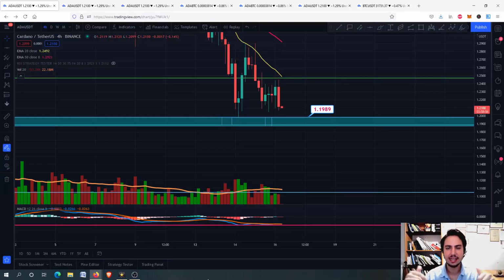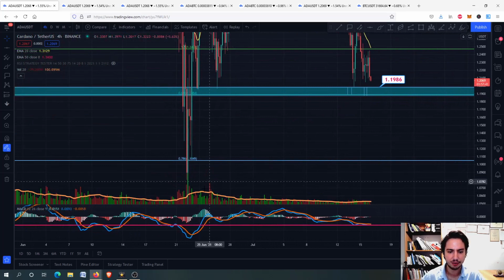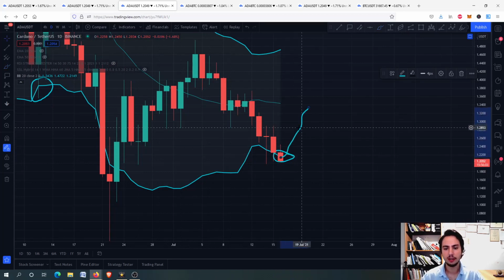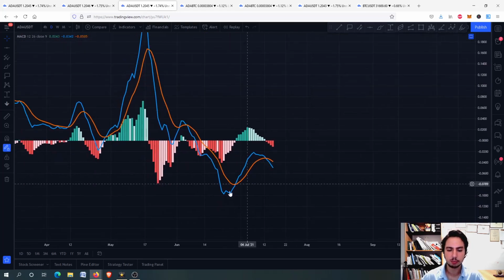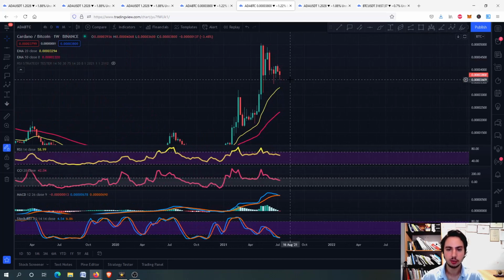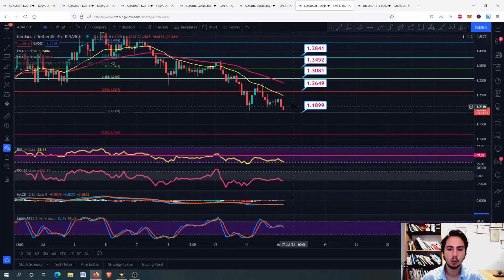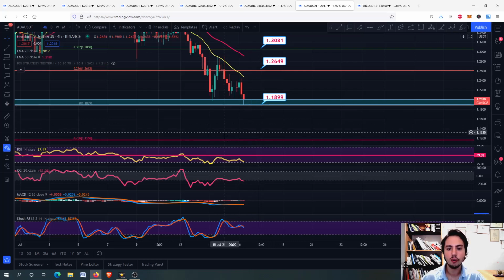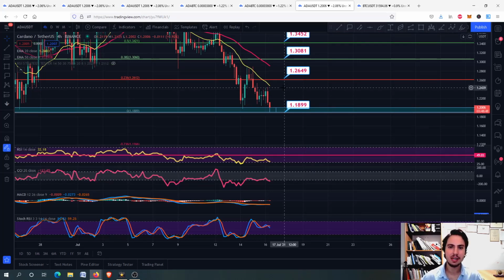CARDANO(ADA) PRICE Prediction 2021 | HOLD ADA | ADA Technical Analysis! ADA Coin! ADA PRICE Analysis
In this video I will provide technical analysis and price prediction for CARDANO(ADA) in USDT/BTC(2021). ADA needs to hold the 0.618 FIB retracement. The good news is that the ADA/BTC and ADA/USDT in the 4h frame are about to form bullish RSI divergence. On the WEEKLY we are looking very good. Of course I suggest you to check the support and resistance levels I mentioned in the video so you will be sure when to buy or not. If you are a new investor in this coin then I advise you to wait till we see the price action for the next days and of course check the major resistance/support levels. But it is always your choice and of course you always should do your own research.  If you want to be more precise about your buy and sell options, then be patient and check the price action of the coin in the next days/hours. If you have bought at top then all you have to do is to wait and HODL for the future.

☕️ Take easy profits--- Take easy profits with automated signal buying opportunities, personal guidance, educational videos (50 people limit, cancel anytime)

⏱️TIMESTAMPS⏱️
0:00 intro
0:06 MACD and FIB(RETRACEMENT) Support/Resistance
1:56 STOCH RSI, CCI, RSI(4h)
2:48 SSL HYBRID, CCI,RSI, Bollinger bands and MACD(1D)
4:35 ADA/BTC and EMAS(4h) / Price analysis
5:22 ADA/BTC and EMAS(1D,1W)/ Price analysis
6:30 ADA/USDT and EMAS(4h) / Price analysis/ Price prediction/ BTC CHART
10:27 Conclusion/Thank you